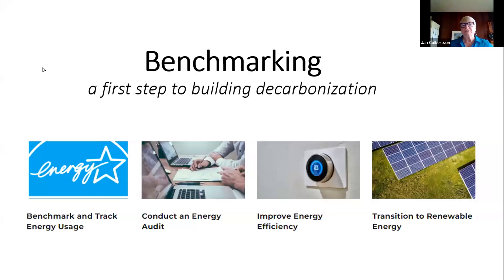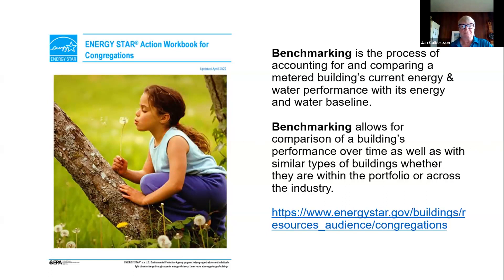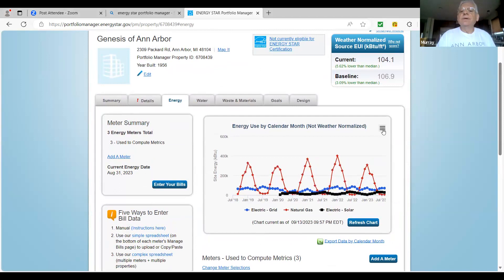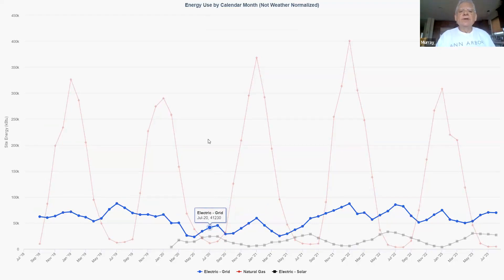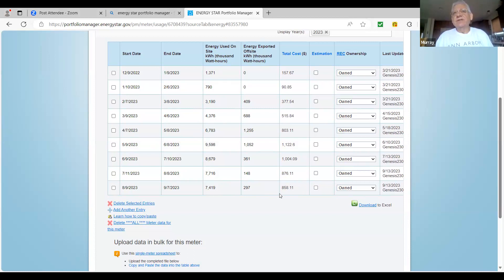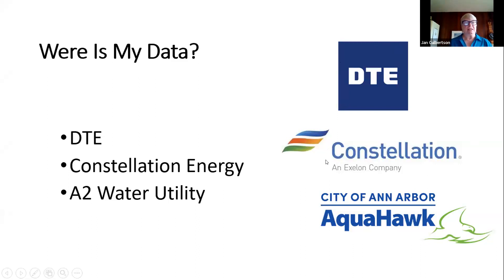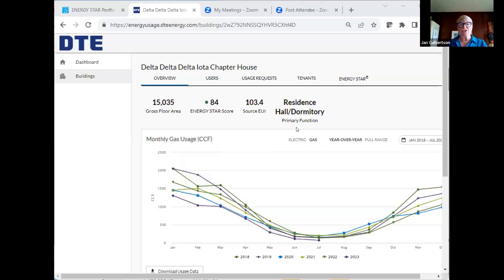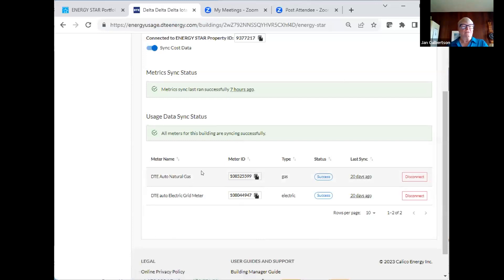HoW Green Team Meeting #9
Understanding how to use Energy Star Portfolio manager as a tool to track energy and benchmark your facilities.
Speakers: Jan Culbertson and Murray Rosenthal